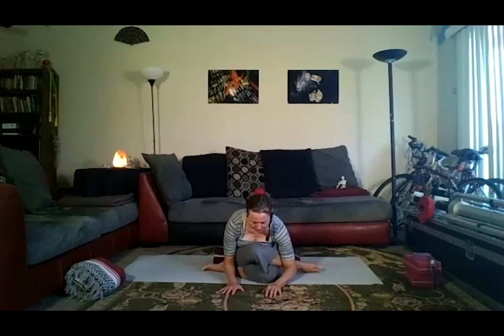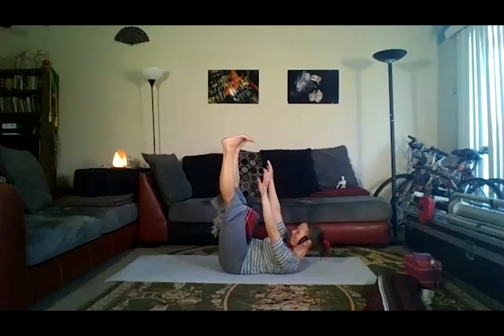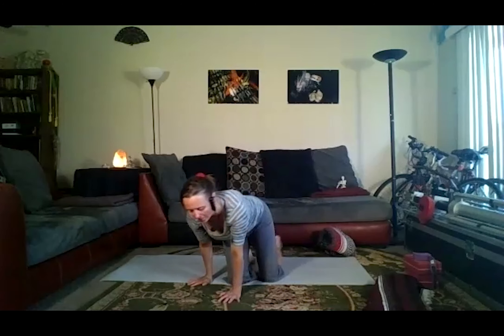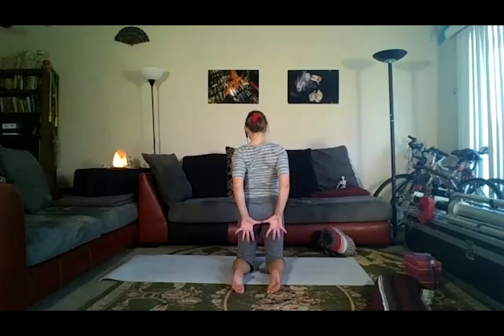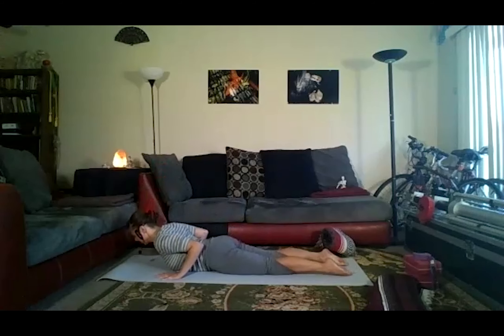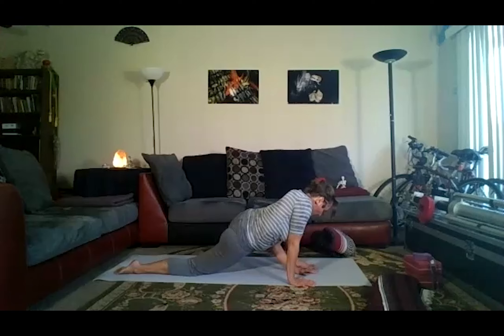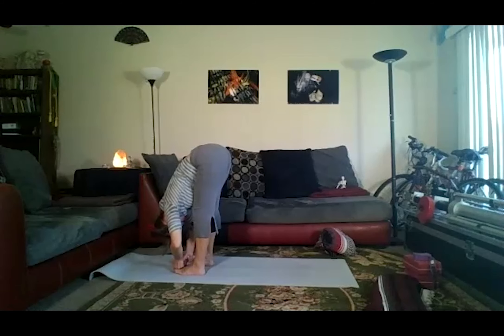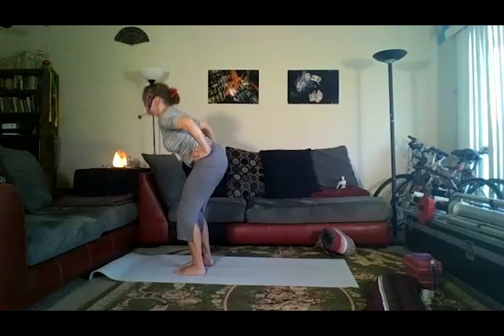YWD - Yoga with Dina Zoom Class 8.9.2020 Yoga Jones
Dina Gricenko

Dina came to yoga through dance. She found so much more through the WHY Power teacher training at West Hartford Yoga in Connecticut. Well into the intensive portion of the training, Dina was nearly killed in a bike accident. This seeming interruption turned out to be her most impactful lesson in understanding and teaching yoga. She has since completed a Yoga Tune Up® intensive with Jill Miller, a Therapeutic Yoga certification with Cheri Clampett and Arturo Peal, a Yin Yoga & Meditation training with Heather Tiddens, and the Advanced Yoga Teacher Training with Ana Forrest. Her classes are built on the WHY Power foundation of purification, designed to burn away the clutter in our physical, mental and emotional body. She believes in hands-on connection and keeps things playful so that you might also laugh at the illusions and tap into your deepest wisdom, beyond habit and thought.